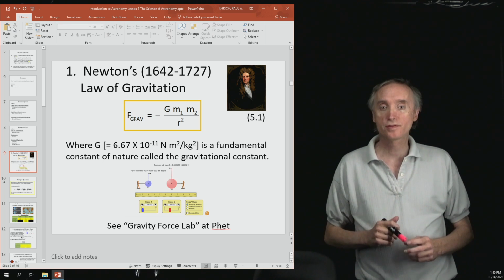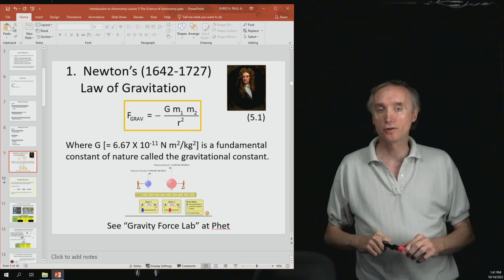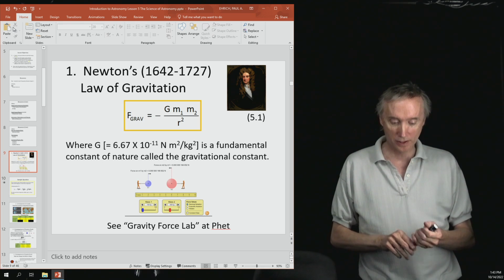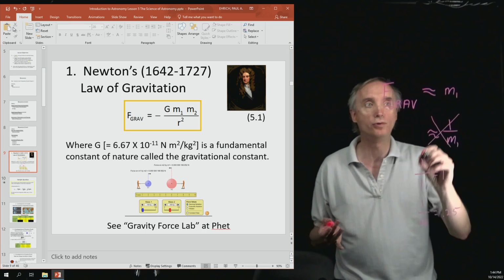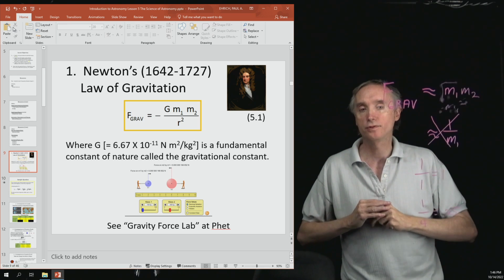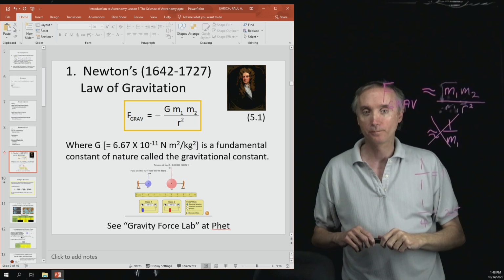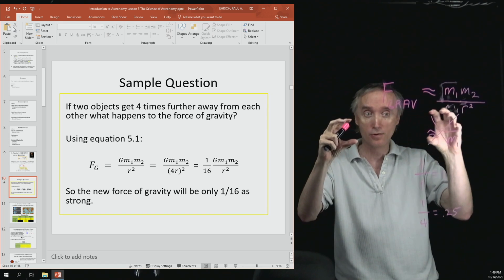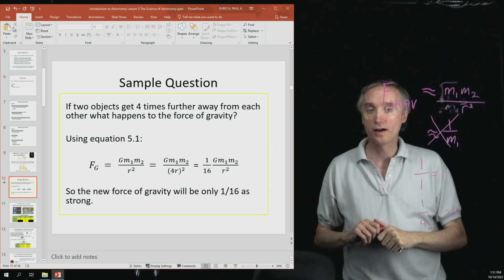Ast 5 2 What is Gravity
In this segment of lesson 5 you will use a PhET simulation to derive the equation for the gravitational force.